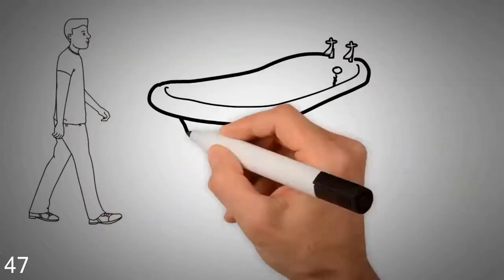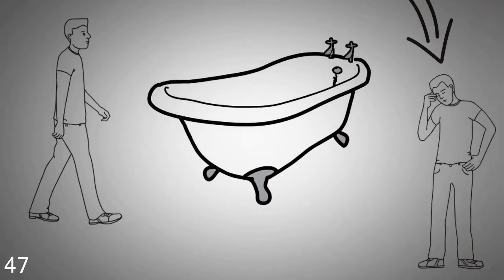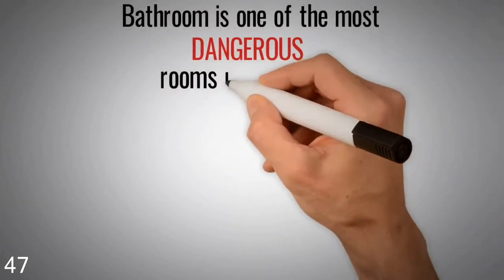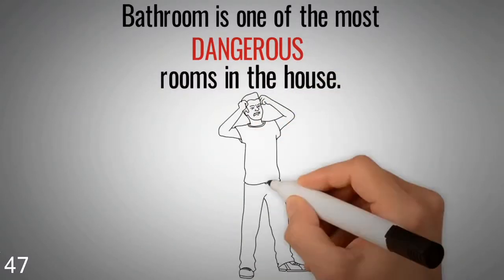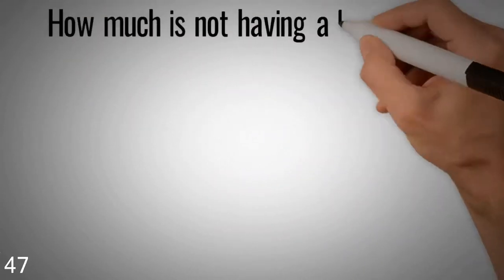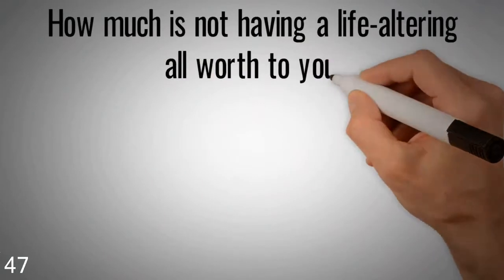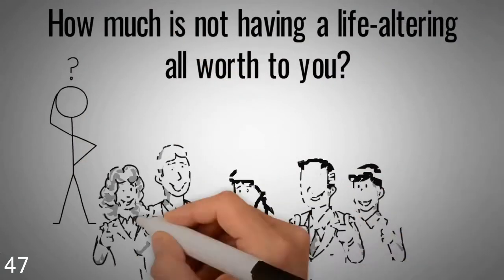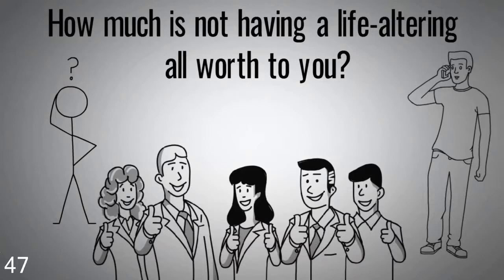Palmdale, CA Walk In Bathtub Installer | Cain's Mobility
Has getting in and out of the tub in Palmdale become dangerous to you or your loved one? Do you want to have peace of mind knowing your loved one is safe in their Palmdale, CA house alone?The toilet is one of the most dangerous rooms in your Palmdale house, and open, can easily result in a fall or harm that is serious. A Palmdale walk-in bathtub can greatly prevent many of these life-altering slip and falls, and can prolong the life and liberty in your California dwelling you are already comfortable in. Our California business experts can explain your alternatives, and show you the best way to get your California insurance to insure most of the setup cost. How much isn't having a life-altering flip and fall worth to you? Give our Palmdale walk-in bathtub experts a call immediately to find out more about your choices!